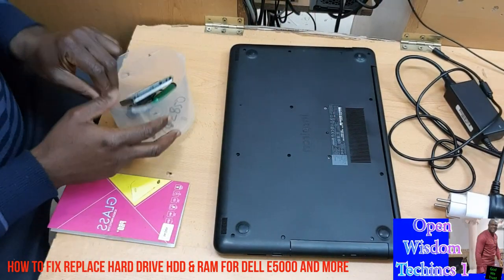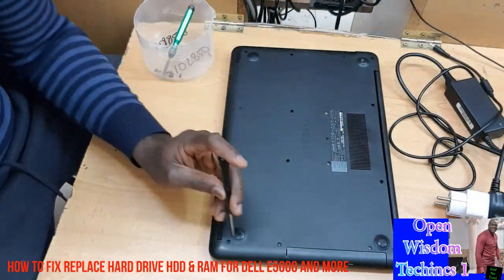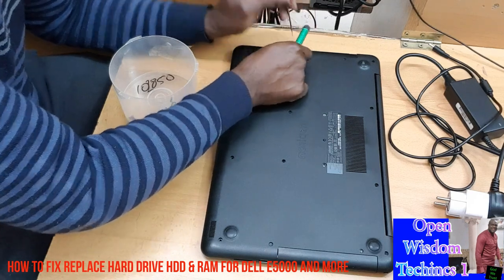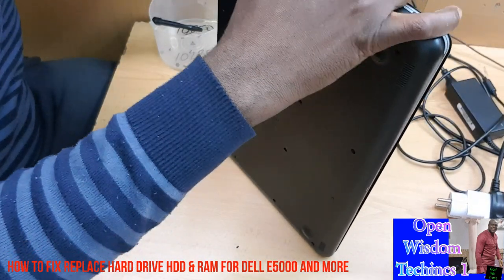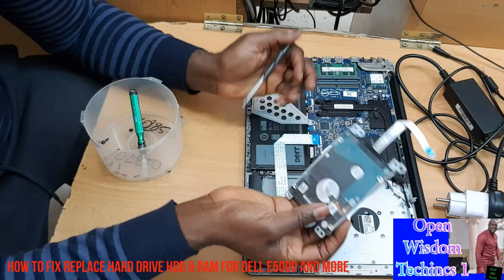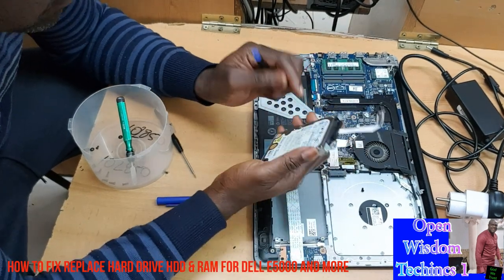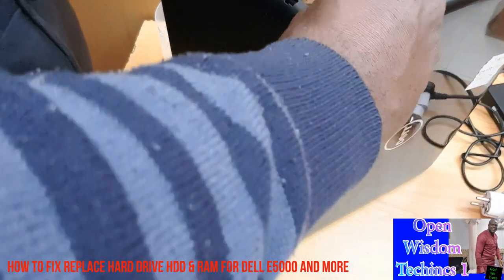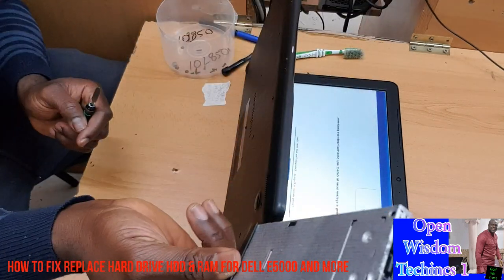how To Fix Replace Hard Drive HDD & RAM for Dell E500/E300 2021and more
STEP BY STEP on how to use this work on your DELL pc.
Use this video as a guide to replace Your RAM, HARD DRIVE or upgrade your Hard Drive, Solid State Drive or RAM in a Dell Inspiron 15 3000 Series computer.
For help getting compatible RAM for your computer.